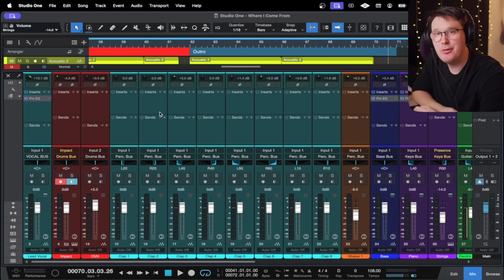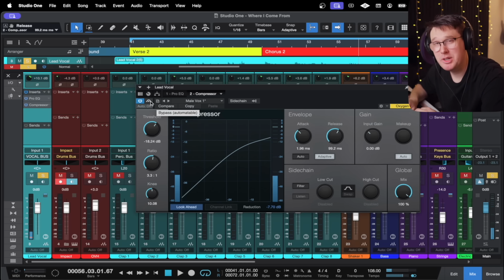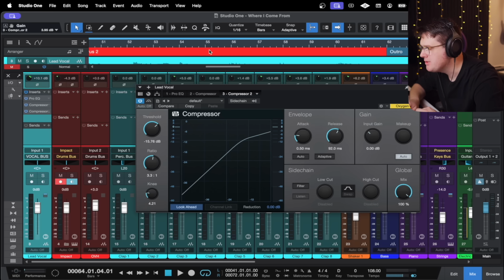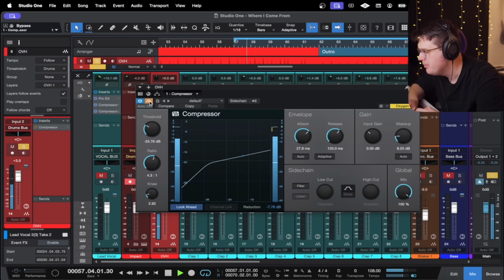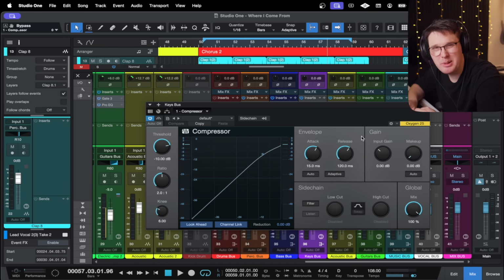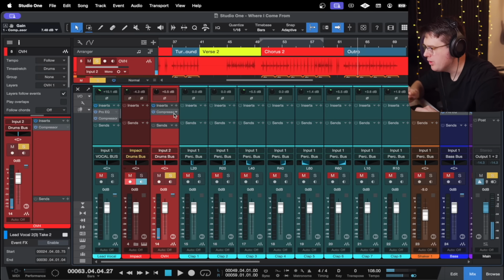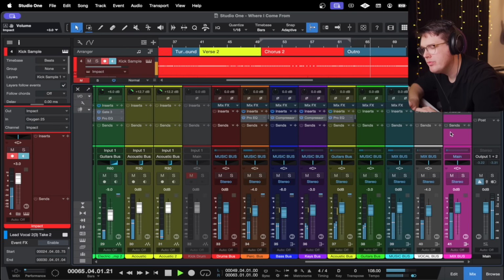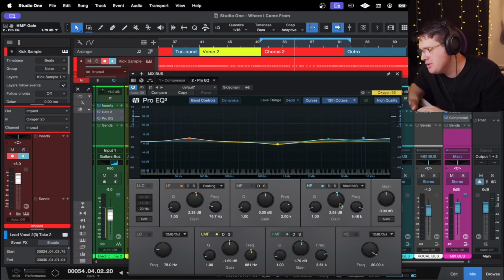Compression For Beginners! Studio Pro Tutorial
Here's how I use the Compressor plugin on tracks like; Vocals, Acoustic Guitar, Bass Guitar, Piano, Drums, and more! Recording Academy is my online course available for FREE here on Youtube. Check the links below for downloads and more!

Chris Green's other YouTube Channels

Connect with Chris!